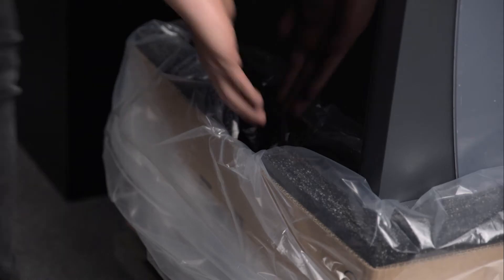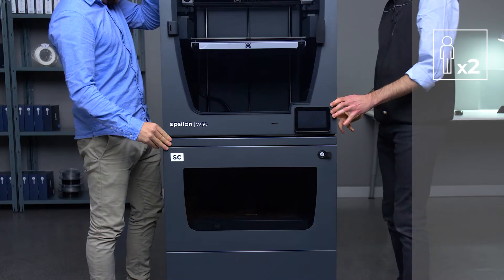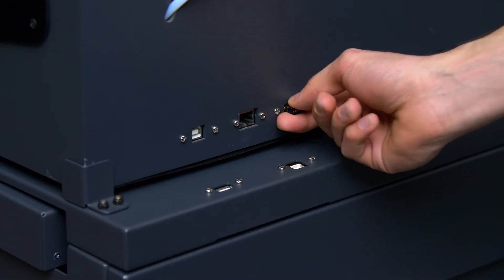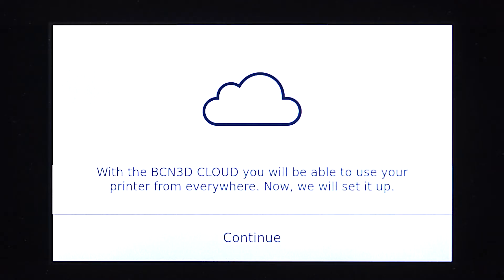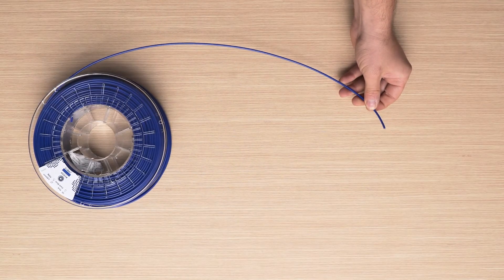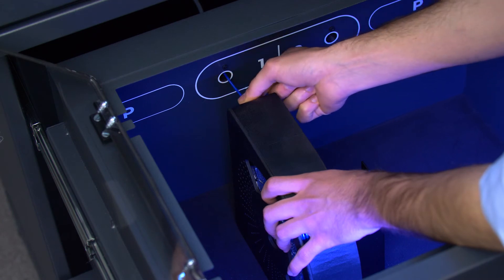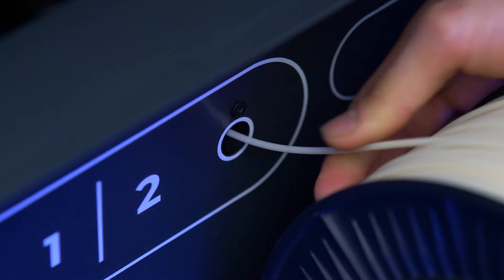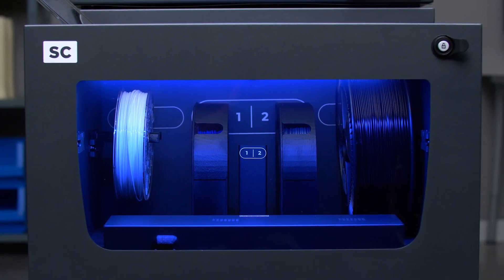First setup - BCN3D Smart Cabinet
A step-by-step guide on how to set up your BCN3D Smart Cabinet for the first time.

If you have any further questions, please visit the BCN3D Knowledge Base

00:00 Introduction
00:20 Setting up
00:44 Moving the printer
01:05 Teflon tubes
01:40 Cables
02:15 Registering the printer
02:36 Loading the filament
03:10 Filament cartridge
04:29 Loading big filament spools
05:02 Ensuring best performance
05:25 Extra storage space